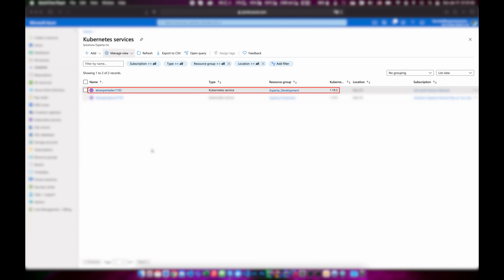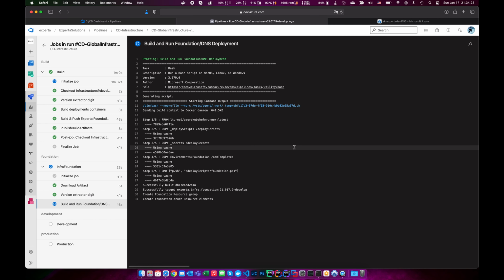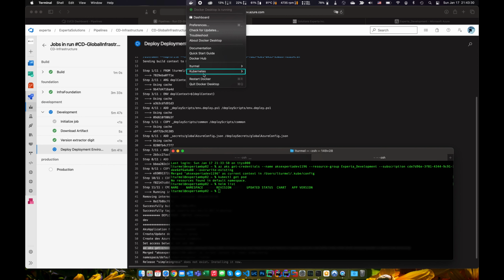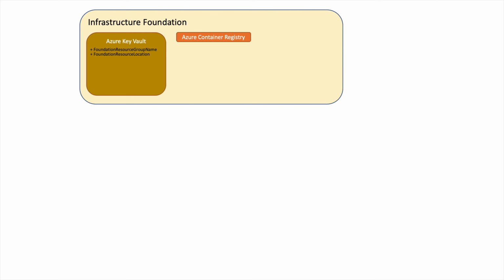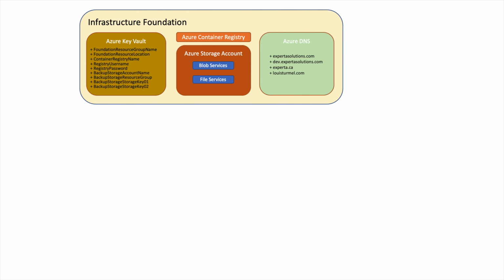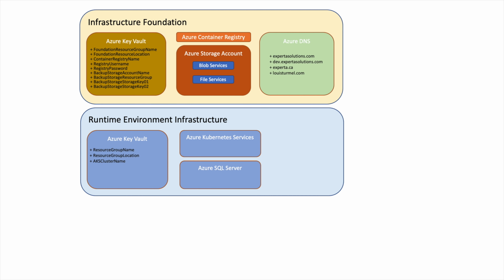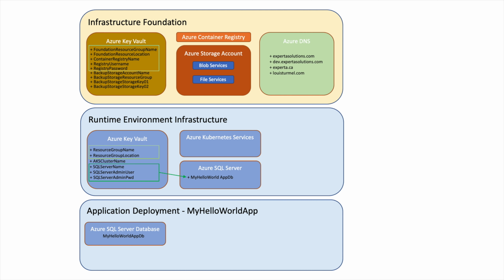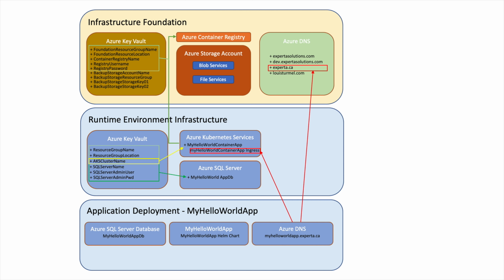CICD Platform agnostics - How I organized my enterprise infra to support app deployment